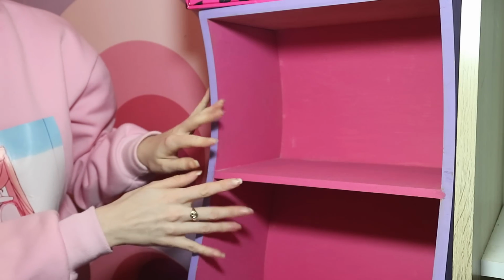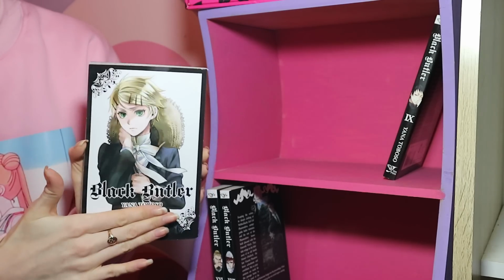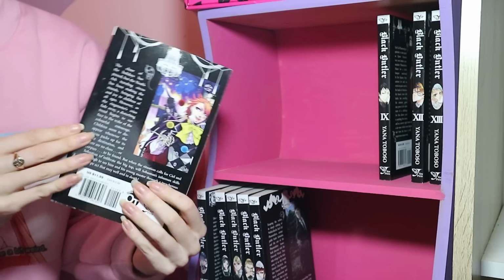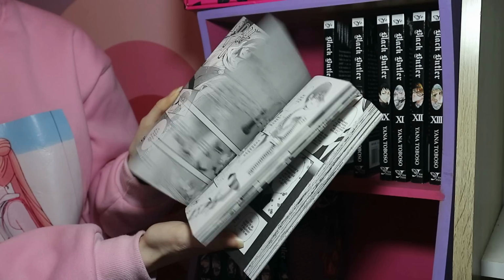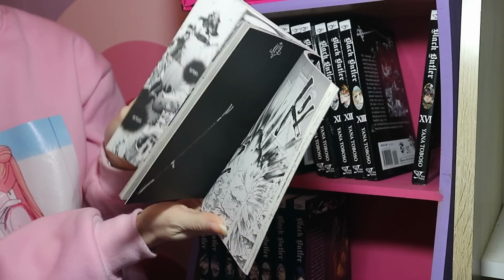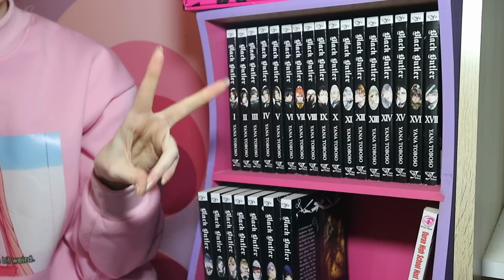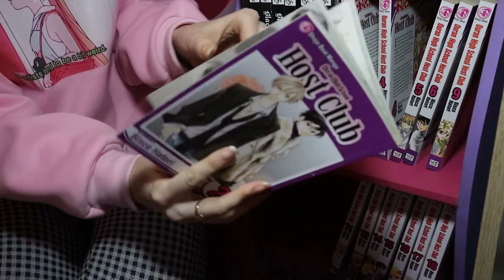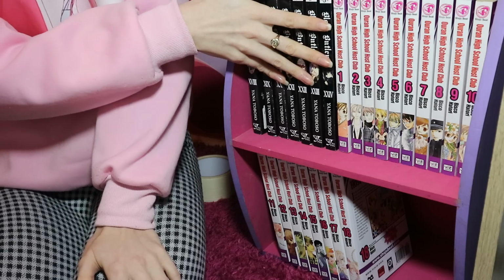Organising Manga ASMR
Sorting out some of my manga collection!